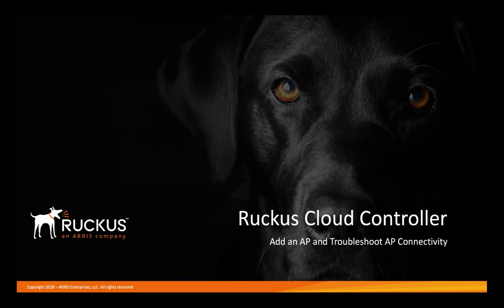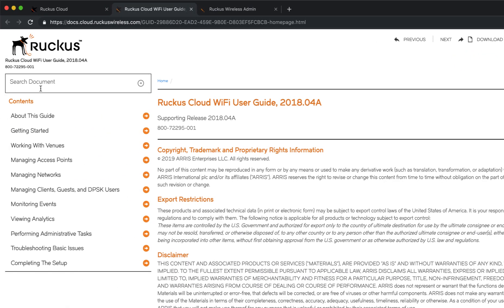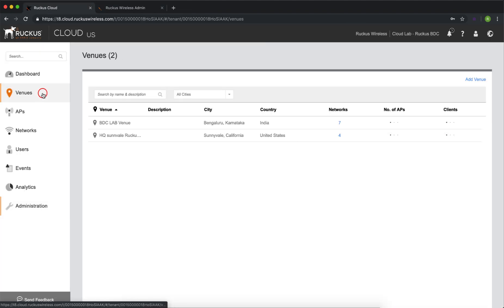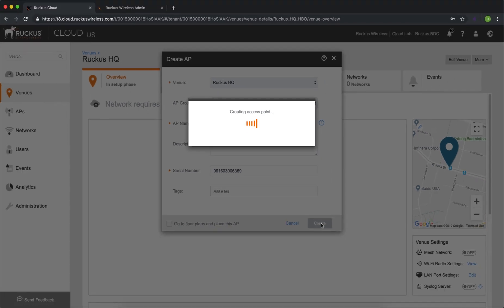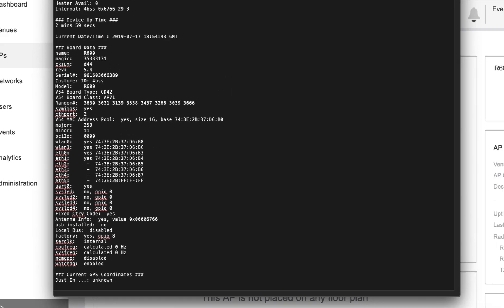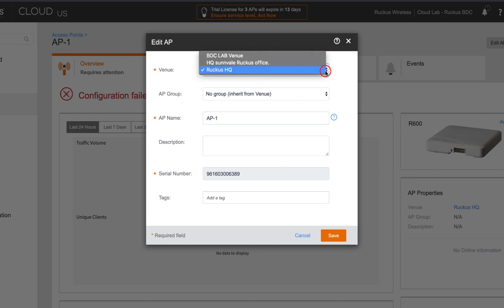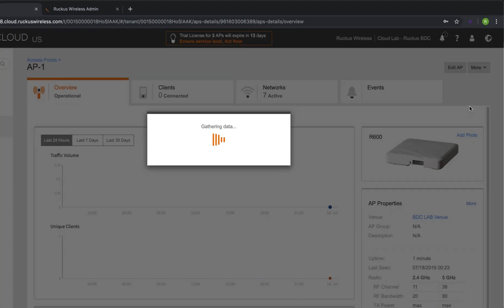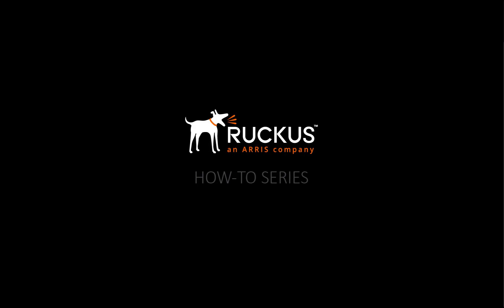Add an AP to Ruckus Cloud and Troubleshoot Connectivity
Learn how to add an access point (AP) to Ruckus Cloud Controller and troubleshoot AP connectivity.

For more information on this topic and other common customer issues, see the Ruckus Support How-To Hub: